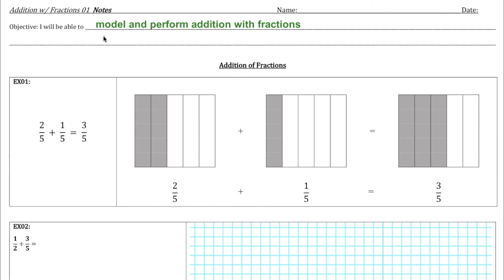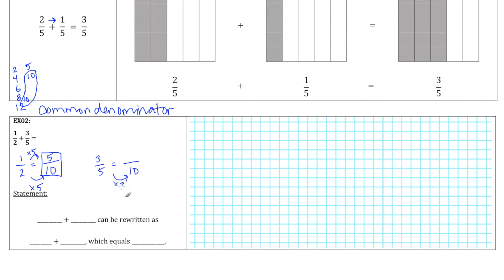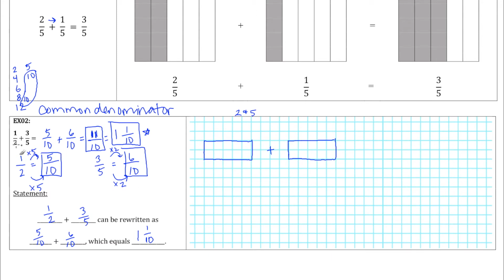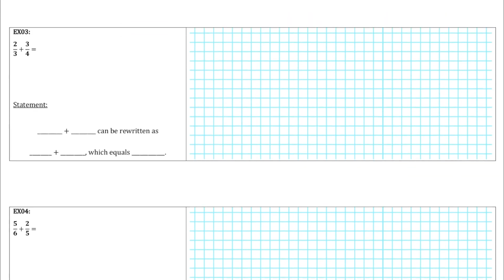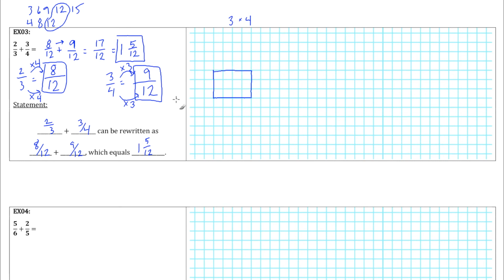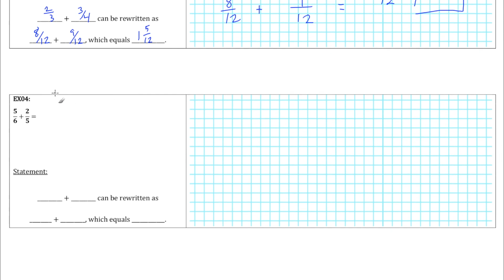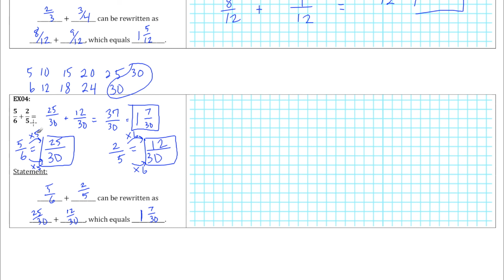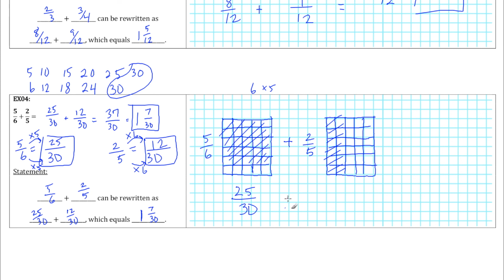16 Addition w: Fractions 01